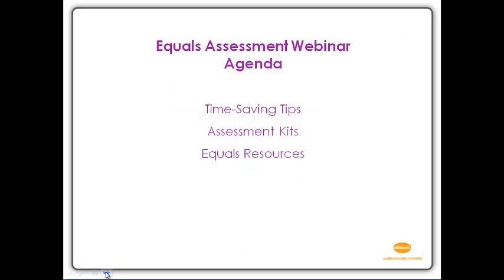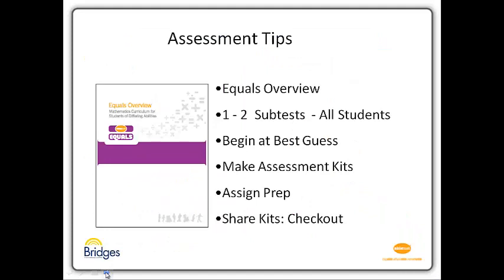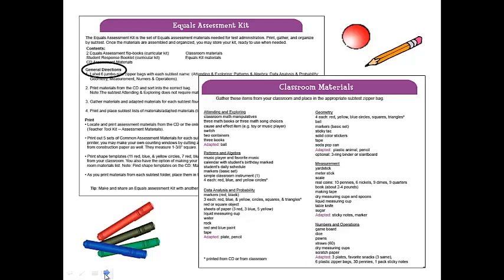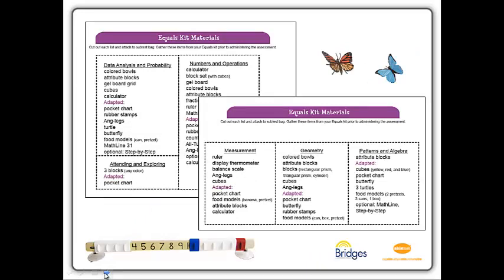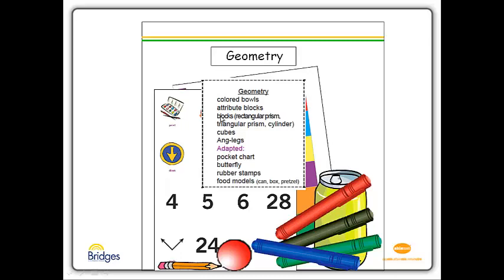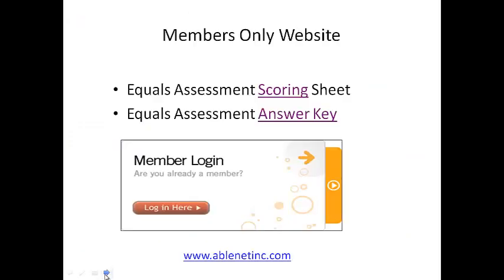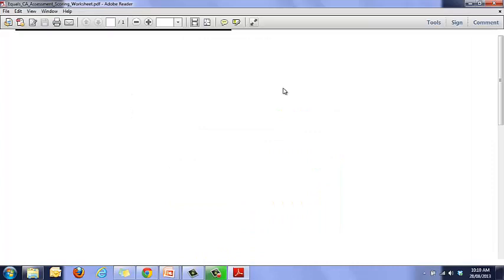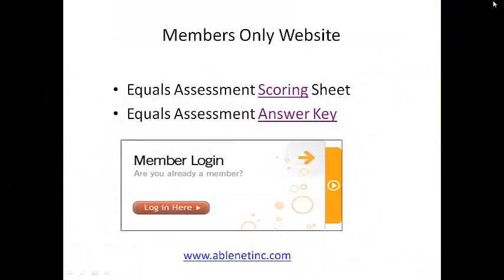Equals Assessment Part 4